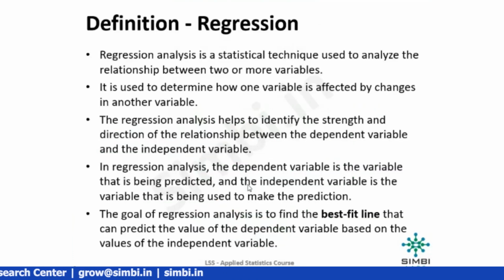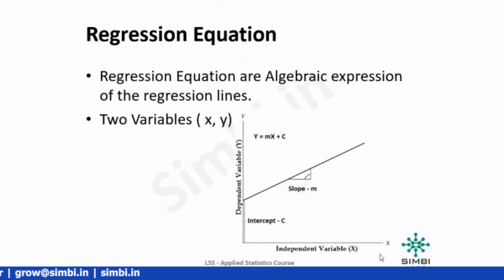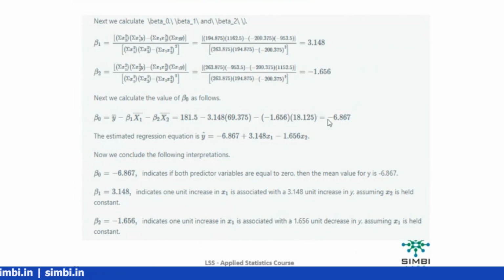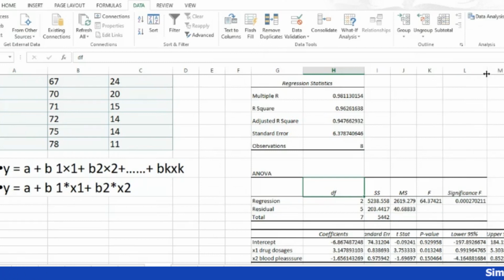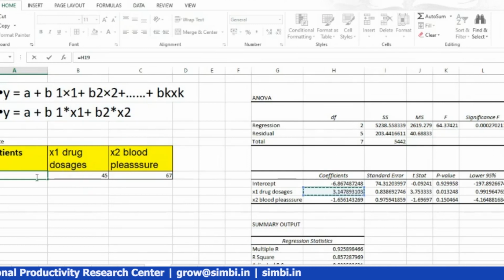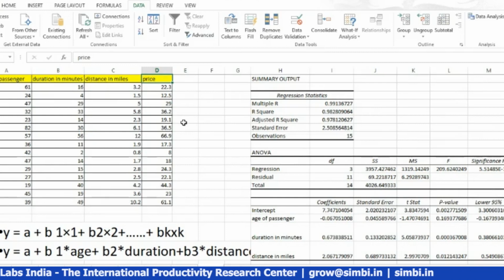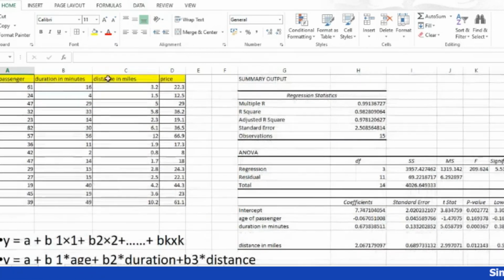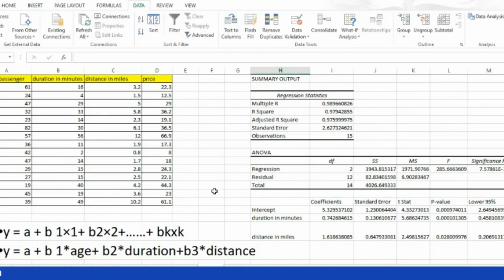Regression Analysis - 03 | Applied Statistics | Research Methodology | Simbi Labs India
Welcome to our YouTube Guide: Regression Analysis in Statistics!

This tutorial is your gateway to understanding one of statistics' most powerful tools with examples.

"Linear regression analysis is a statistical method used to model and analyze the relationship between a dependent variable and one or more independent variables."

"y=mx+b"

Where:

y is the dependent variable (also known as the response variable or outcome).

x is the independent variable (also known as the predictor variable or feature).

"m" is the slope of the line, indicating how much y changes for a unit change in x.

b is the y-intercept, representing the value of y when x is zero.

What is Multiple Regression Analysis ?
Difference between  Simple Regression Analysis and Multiple Regression Analysis

Multiple Regression Analysis—a powerful tool for exploring relationships between multiple variables and making predictions based on your data.
Regression Analysis empowers you to predict outcomes, understand trends, and untangle complex data puzzles.

Whether you're predicting stock prices or studying disease patterns, regression is your compass.

We're here to help you succeed in your statistical endeavors.

simbi.in